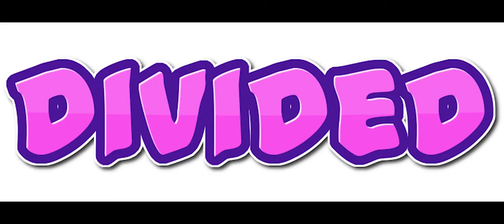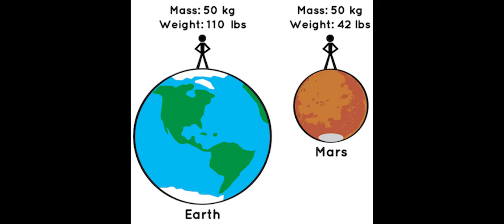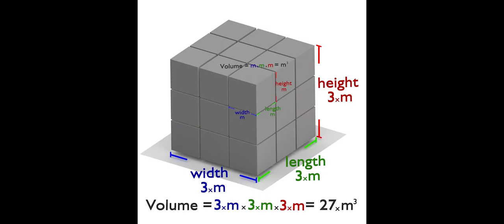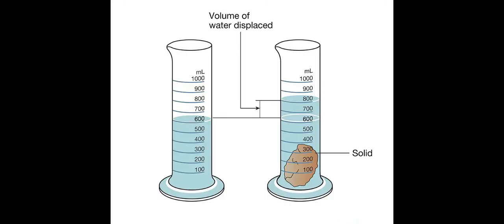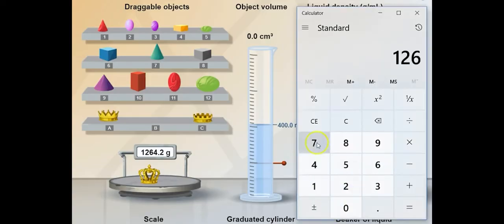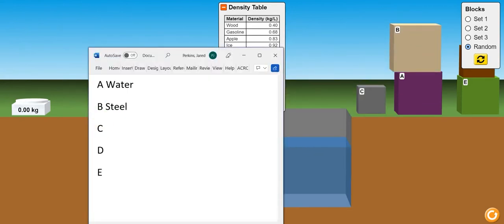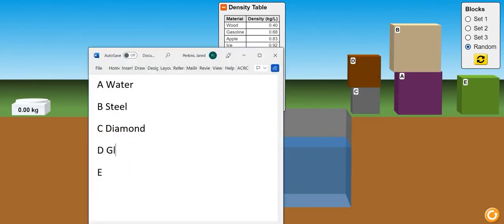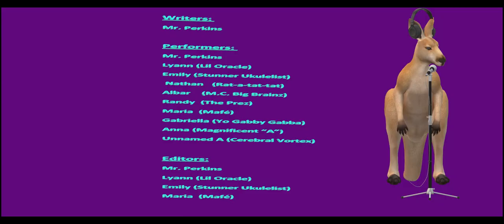Mass, Volume & Density 💿 | The Smoothest Science R&B Song ⚖️➗🎚️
Mass, Volume, Density, Science
Song
teach students about calculating density
It demonstrates how to get the mass and the volume

0:00 - Intro
0:27 - Mass
0:49 Volume
1:12 - Water Displacement
2:00- mass ➗ by the volume sim
2:20 - Ending
2:50 - Credits